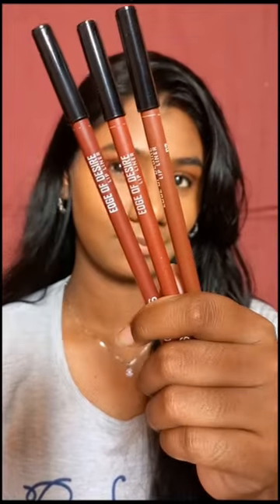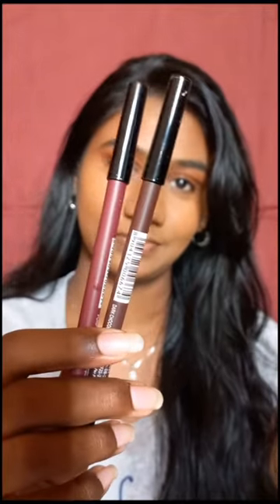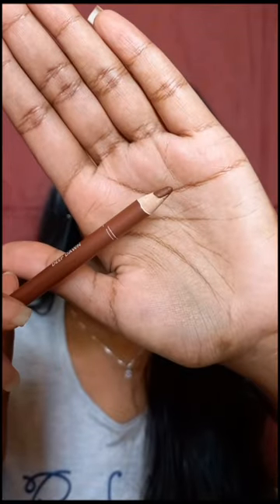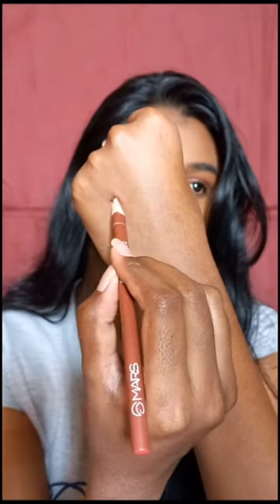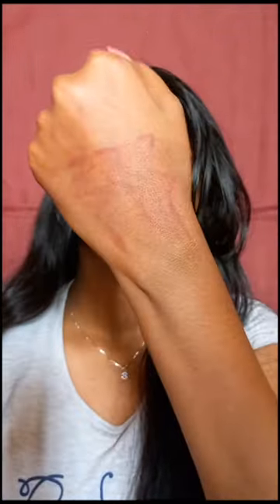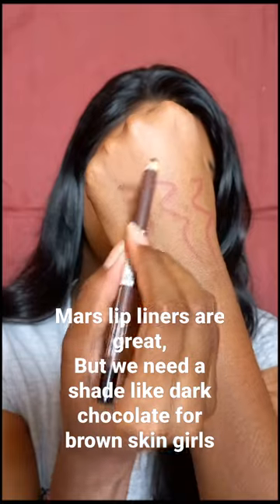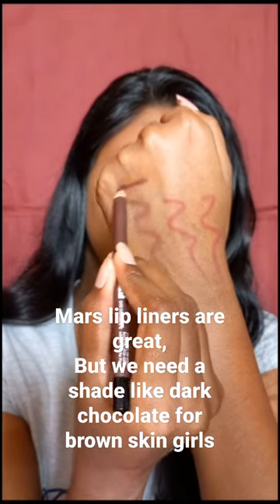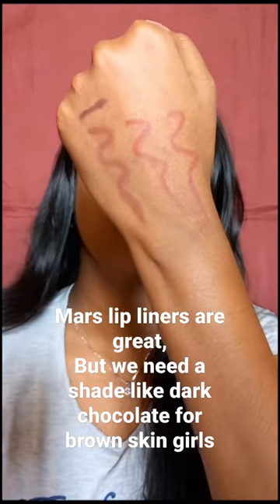Mars Edge of Desire Lip Liners Honest Review | Comparison with Swiss beauty lip liners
Here is my review on Mars Edge of Desire lip liners.

The shades that suits brown skins mentioned is,
02 deep dawn
03 blood bath
04 scandalous brown